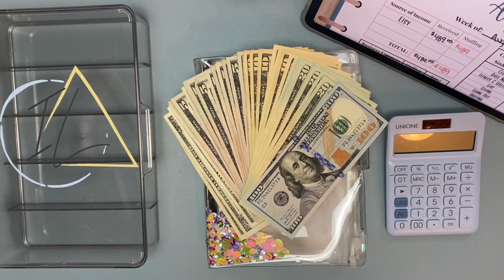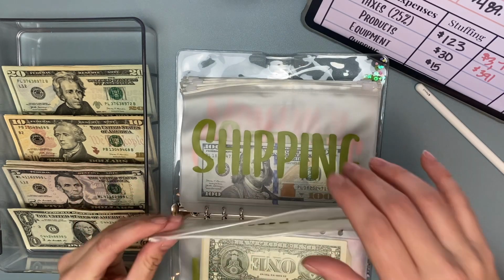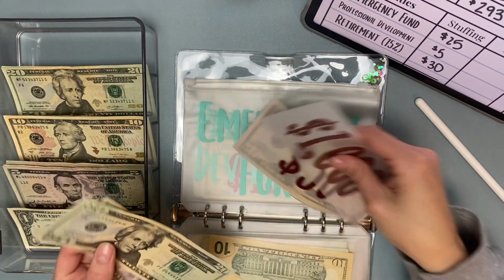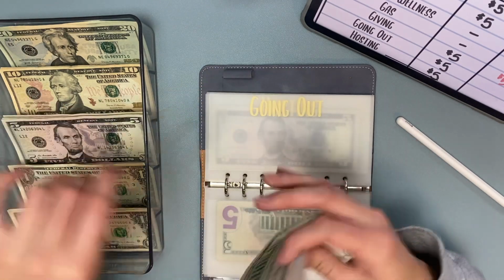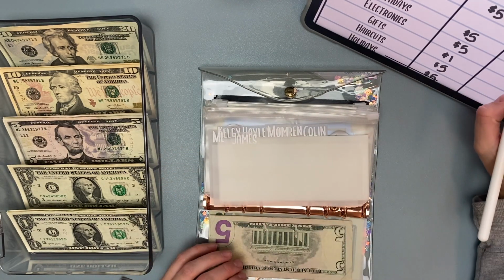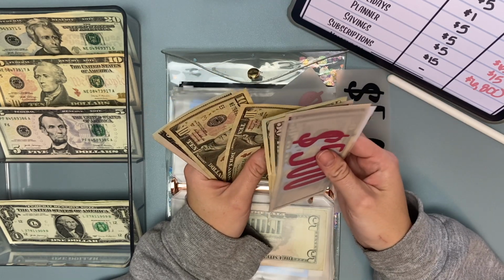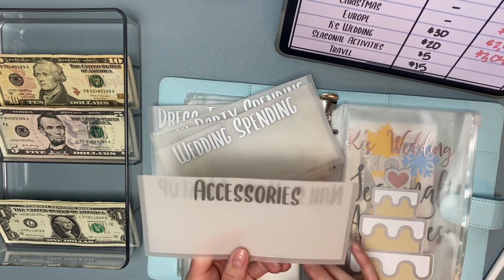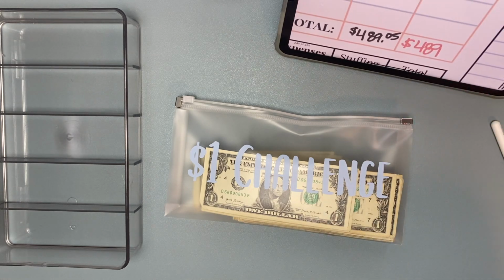Side Hustle Cash Envelope Stuffing - August Week 3 || Small Business Budget || $489 from Etsy Income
Today I am stuffing my cash envelopes with money that I made on Etsy for the 3rd week of August.  Thank you all SO MUCH for your continued support.  I couldn't do this without y'all!

My 2022 Dated Digital Planner for Use on a Tablet

Dosh (I didn't talk about this one because I just started using it)
Code: KRISTIK256

Cash Tray
A6 Sparkle Binder
A5 Sparkle Binder
A5 Sparkle Envelope
A6 Sparkle Envelope
My New Sharpies
My new calculator
My BRAND NEW iPad Air 4th Generation in Blue
Apple Pencil (2nd Generation)
iPad Air 4th Gen. Case (I got mine in blue)
My New Sinking Funds Binder
My New Duvet
My New Duvet Cover
Happy Planner Metal Expander Rings (Gold)
Tul Discbound Notebook with Leather Cover (Black)
Prop Money
6-Hole Punch
Arc Notebook
Cash Tray
Happy Planner Metal Expander Rings (Silver)
Arc Dividers
Arc Notebook Expander Rings (Plastic)
White Cardstock Paper (I used 65 lbs paper, not 110)
Erasable Pens
Arc/Happy Planner Hole Punch
Desk Cover
Moterm A7 Planner (this is the one I have, but it's not in stock in black right now)
Moterm Versa Pocket Planner (this is slightly different than the one I have but it comes in black)
Moterm Inserts
Zipper Pouches for Moterm
A5 Sinking Funds Binder
A5 Zipper Pouches
A6 Sinking Funds Binder
A6 Zipper Pouches

Thanks for being part of my journey!  If you're new here: I get paid monthly, but I stuff my envelopes weekly (even my sinking funds).  This helps keep me motivated & on track with my goals, so I hope you enjoy!  I started my journey in August 2020.  I paid off $2,714.62 in 2020, with $2,600.27 of that going towards my credit card debt, & I plan to pay off ALL my credit card/consumer debt before the end of 2021!!

About Me
My name is Kristin, and I am on a debt payoff journey to eliminate my consumer debt before the end of 2021.  My next goal will be to pay off my student loans!